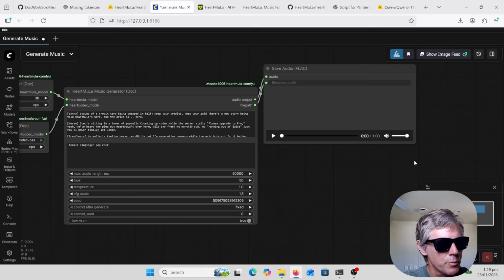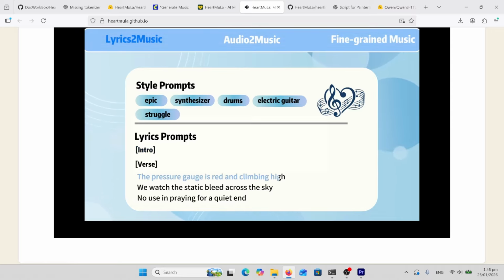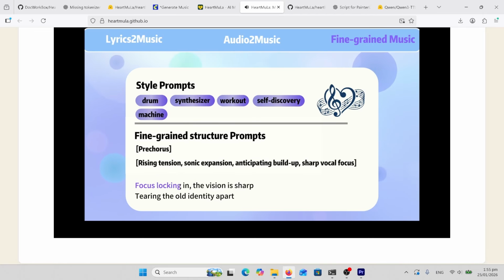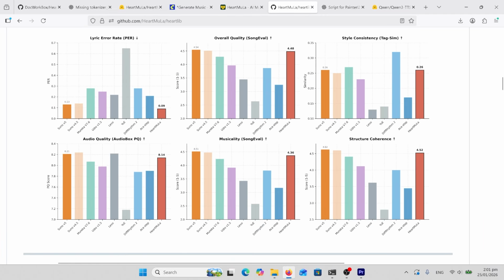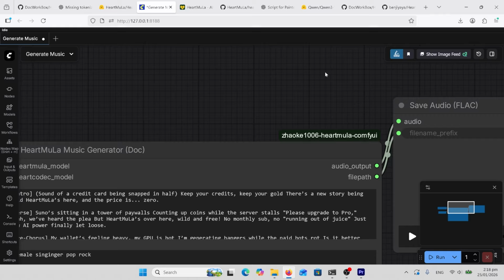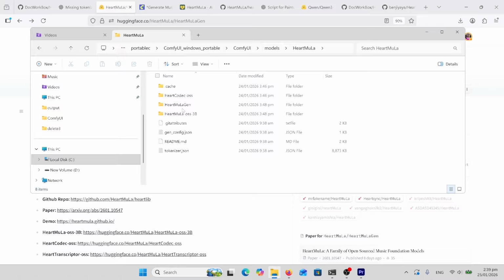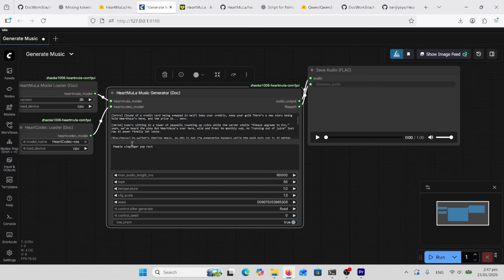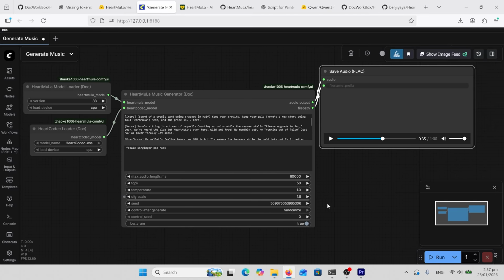HeartMuLa 3B Model AI Music like Suno & Udio but free Low VRAM working ComfyUI long songs tutorial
HeartMuLa AI Music Generator inside ComfyUI, using the 3B model, and this is one of the most impressive low-VRAM music tools I’ve seen. It’s small, it’s fast, it runs locally, and yet it competes with paid platforms like Suno and Udio. Finally a working low-VRAM workflow and install for HeartMuLa - this is tested on 16gb vram but it should work on a 12gb maybe even lower. This has impressive speed as well compared to other open source models like ace edit.  Professional-sounding output No subscriptions

Tutorial. Install on your computer. Make  unbelievable music, songs -Installation, Setup, Configuration, Workflow, Automation, Python, Script, Coding. Guide, Course, Masterclass, Professional, Advanced, Editing, Design.